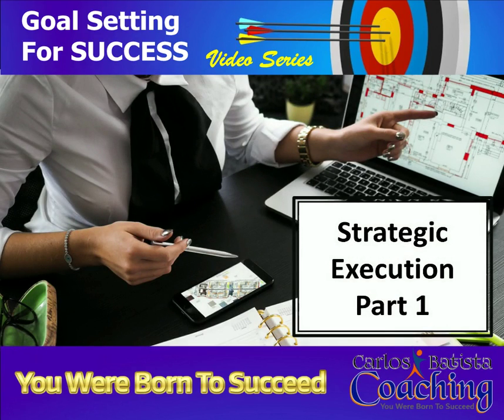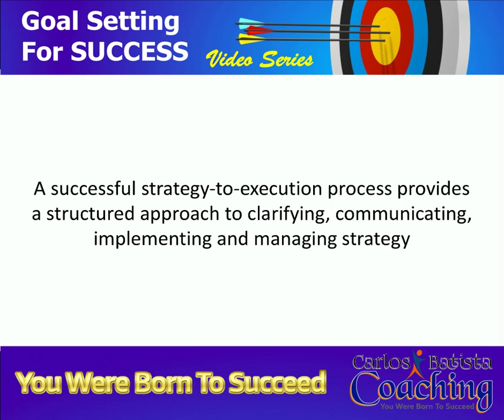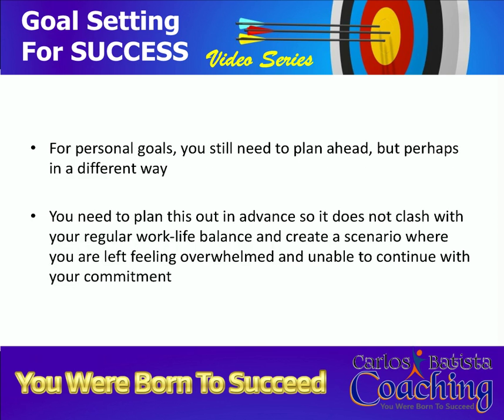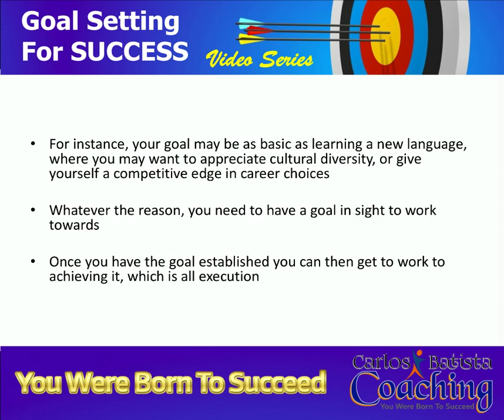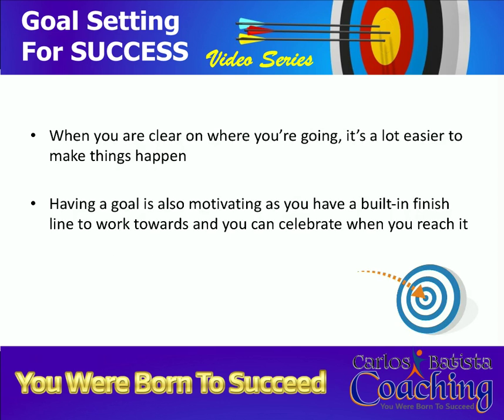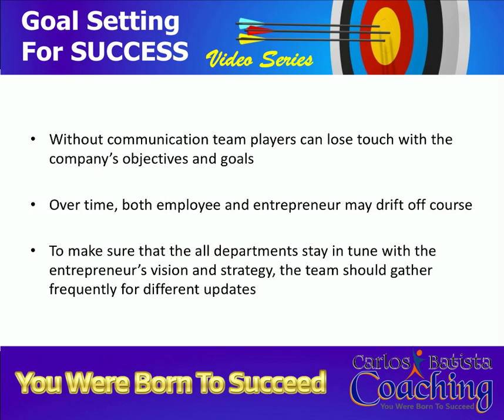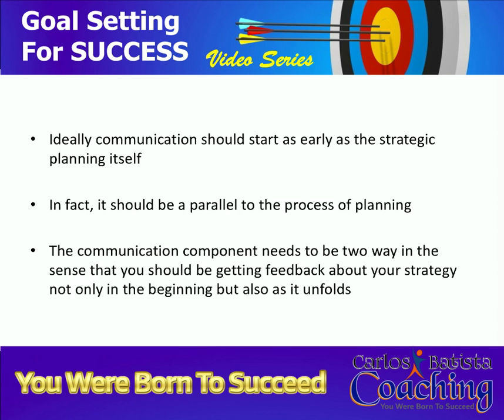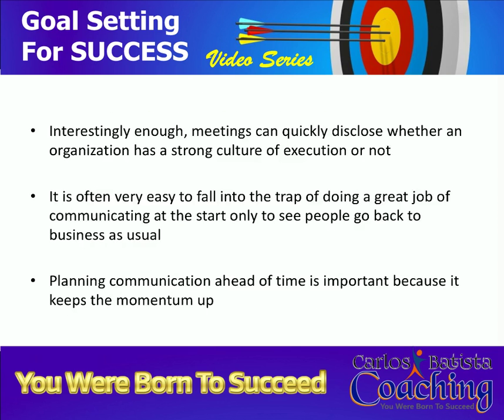Goal Setting For Success by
Discover How To Set Your Goals to Ensure You Achieve Success!